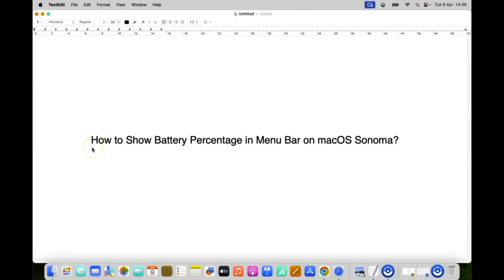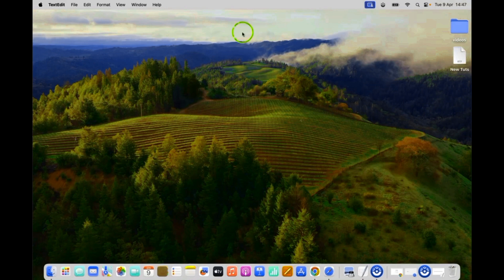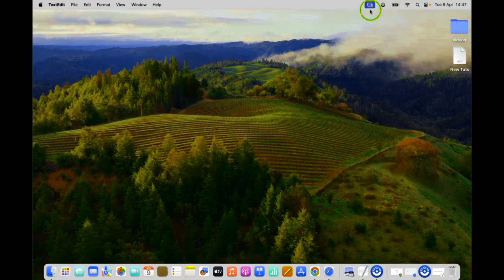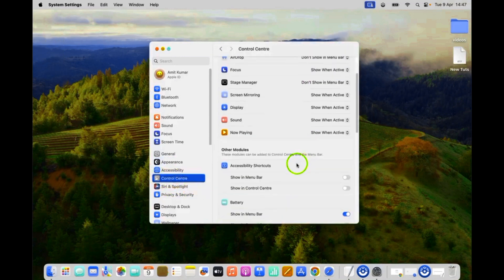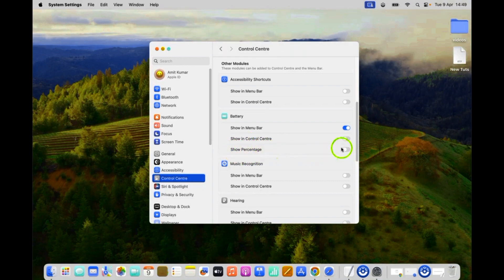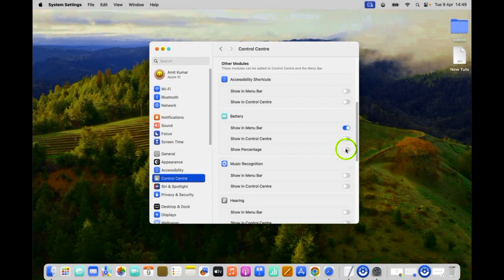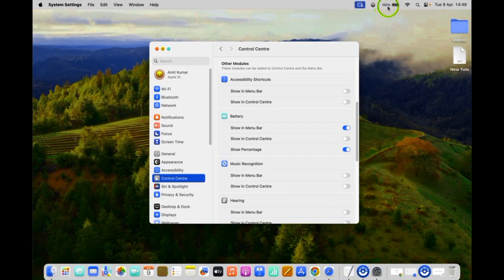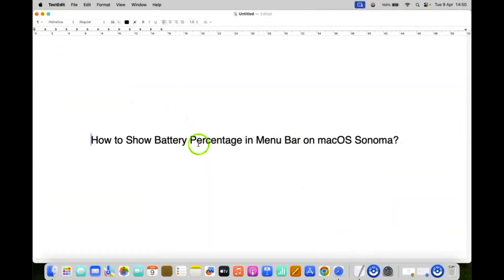How to Show Battery Percentage in Menu Bar on macOS_Sonoma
macOS Sonoma 14.3 Released - What's New? macOs Sonoma update

Hi Friends:
Apple  released the 3rd major update for
macoS Sonoma 14.3. In this video, 'll go over all
the details that you will need to know about this
update. Plus Ill cover OpenCore Legacy Patcher
1.3.0 support for macOS Sonoma 14.3 on
Unsupported Macs.

opencore legacy patcher sonoma,
download macos sonoma on unsupported mac,
macbook air 2015
macos Sonoma 14.3,
oclp sonoma,

mr macintosh,
oclp,
mac oS Sonoma,
macos monterey,
windows VS macos,
game porting toolkit,
opencore legacy patcher,
oclp,

Dual Boot Kali Linux and Windows10 |Step by step Tutorial 2024 |How to Install Kali Linux on Windows

macos Sonoma on unsupported mac,

macoS 14.3 Sonoma is Out! - What's
New?

macOS 14.3 Released - What's New?

mac0S Sonoma 14.3 Update - What's
New? + 0CLP 1.3.0 Compatibly!

macOS 14.3 - What's new?

macOS Sonoma 14.3 Final Release: 16
Vulnerabilities Fixed

macOS Sonoma 14.3 RC Release
Notes

About the security content of
macOS Sonoma 14.3,

Apple Releases macOS Sonoma 14.3

macOS 14.3 Sonoma is now
available with these new features

macOS Sonoma 14.3 is now
available with Apple Music

use permitted by copyright statute that might